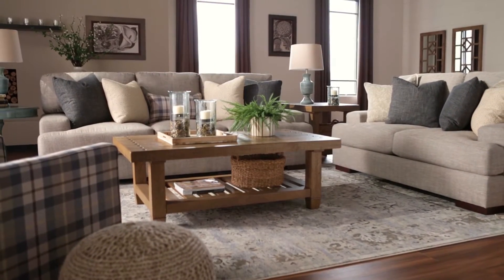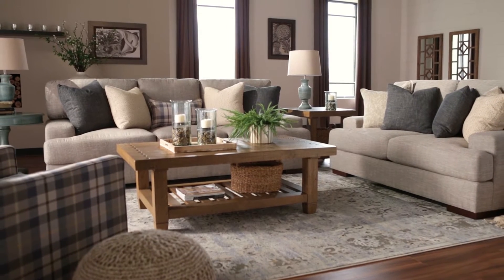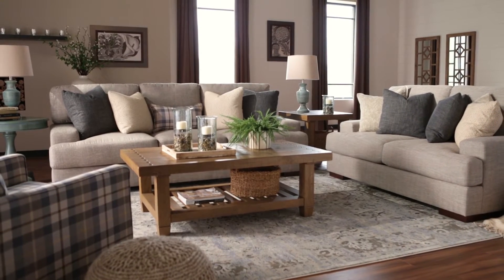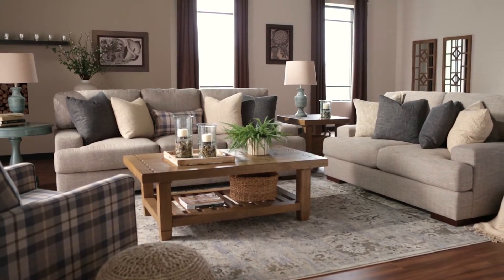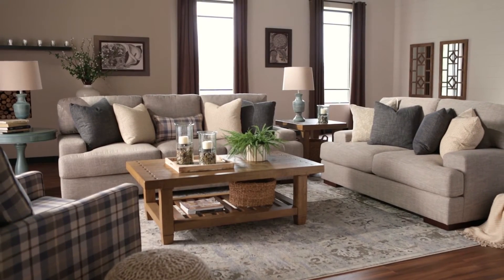Ashley HomeStore | Austwell Living